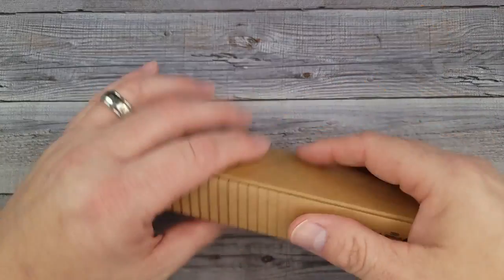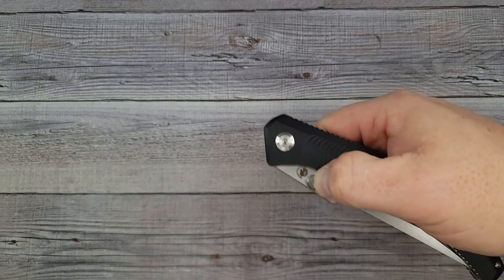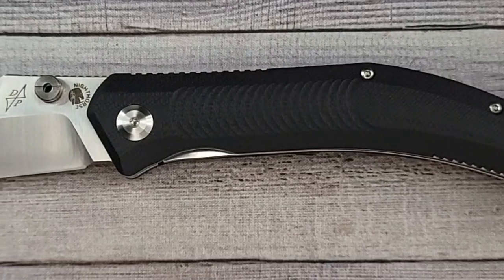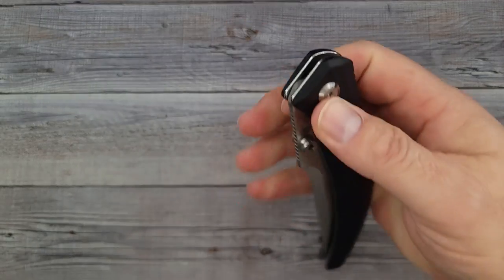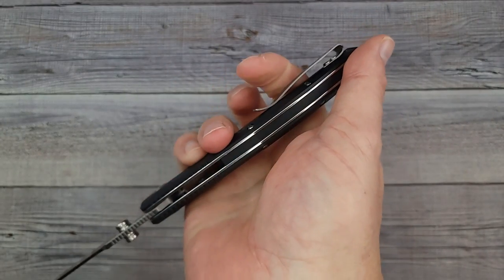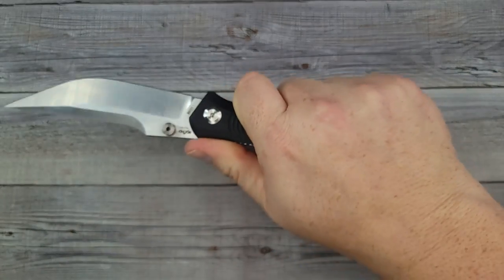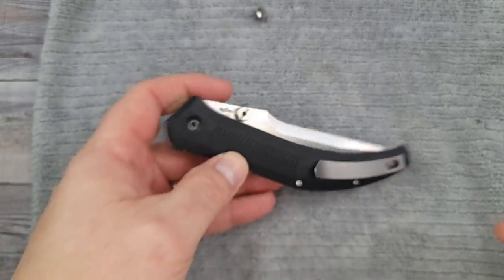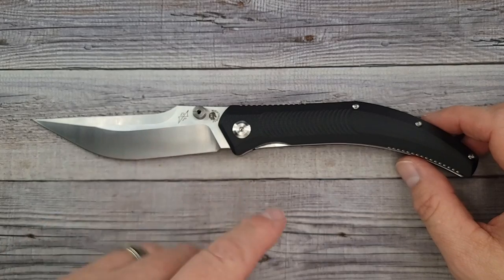B'YOND EDC NIGHTHORSE! THIS KNIFE DOESN'T MESS AROUND!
IT'S A BIG ONE! Not D2! 14C28N BLADE STEEL ON A WELL-PRICED EDC FOLDING POCKET KNIFE WITH A CRAZY BLADE.

*SCROLL FOR MORE KNIVES/GEAR/DISCOUNTS

NIGHTSHADE (amazon)
LABRADOR (amazon)
BELLAMY (amazon)
KIZER MAD TANTO
KIZER SPOT
KIZER SHEEPDOG
KIZER BEGLEITER XL BUTTON LOCK
SITIVIEN ST-133
Kubey Tityus KU322
Petrified Fish Flavorist (Both Models)
SITIVIEN ST-149
SITIVIEN ST-150

 Beez Blades
 3541 DAYTON XENIA RD.